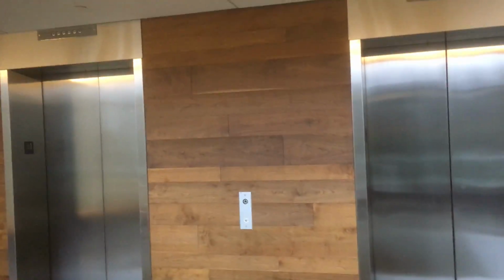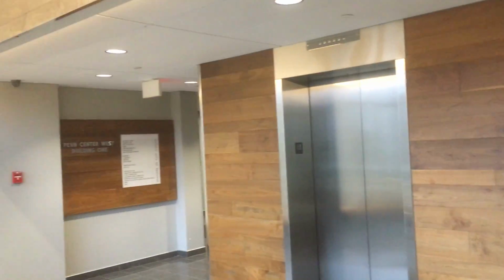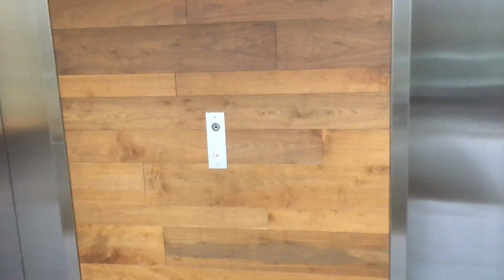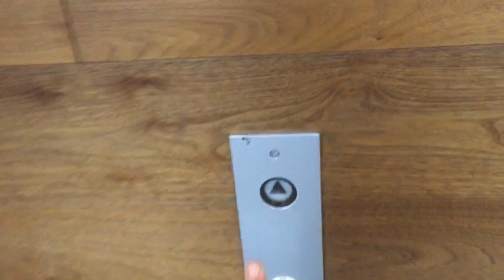Westinghouse hydraulic elevators - Penn Center West 1 - Robinson Township (Pittsburgh), PA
[Recorded 12/15/18]
This is a basic, but nice set of original 80s Westinghouse hydros with Type "AE" hall stations and EPCO CL inside.
Installed 1981